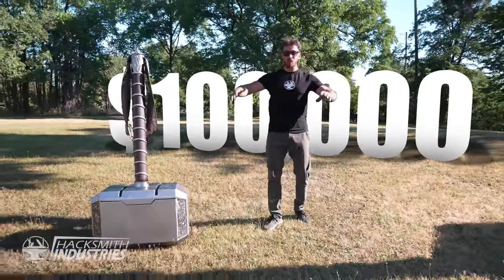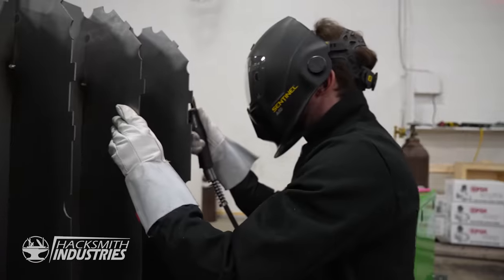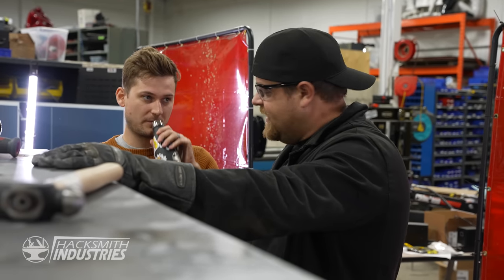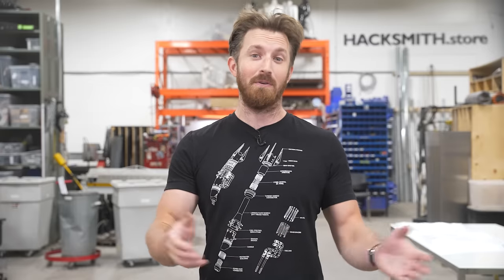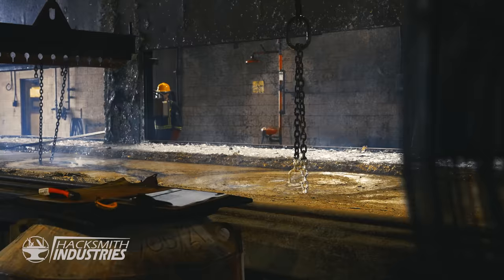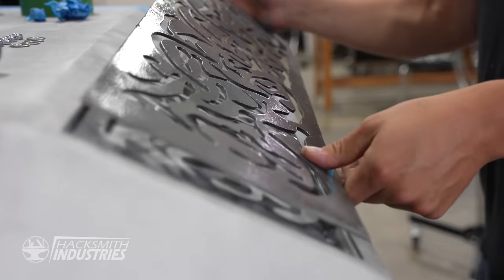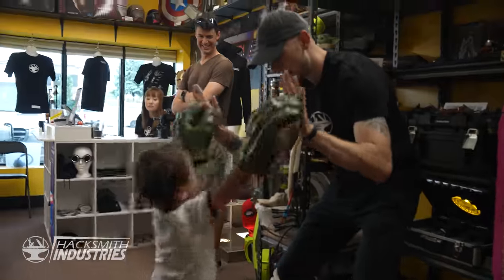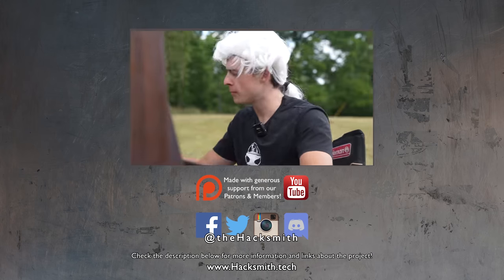Building the WORLD'S LARGEST THOR'S HAMMER!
Buy a Mini-saber, our new sweater, screwdriver and more!

Made Of Iron By Jon Presstone
Licensed from Storyblocks ►

Fight or Flight By Sleeping Ghosts
Licensed from Storyblocks ►

Dark Synth Retro Wave By Oleksandr Koltsov
Licensed from Storyblocks ►

Destroyer of Worlds By Humans Win
Licensed from Storyblocks ►

Storm Of The Plains By Humans Win
Licensed from Storyblocks ►

Disturbing Events By Jon Presstone
Licensed from Storyblocks ►

Shut Your Mouth And Do Something By Ali Handal

Distortion Trailer By Stanislav Barantsov
Licensed from Storyblocks ►

Blinding Lights By Cloud System
Licensed from Storyblocks ►

Believe This Hype By Sounds Like Sander
Licensed from Storyblocks ►

CHAPTERS:
0:00 I Had A Really Dumb Idea...
0:40 We Start Building!
6:25 The Hammer Is Assembled!
8:05 Final Touches
10:28 Showing The World!
12:54 Get Excited!